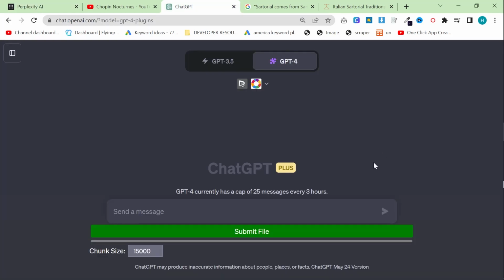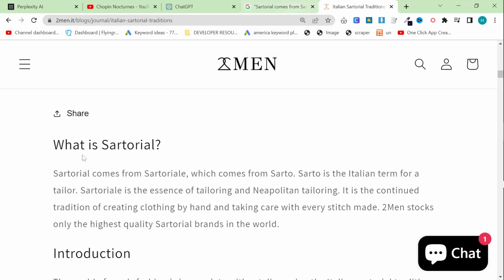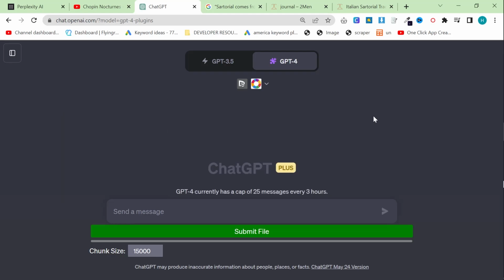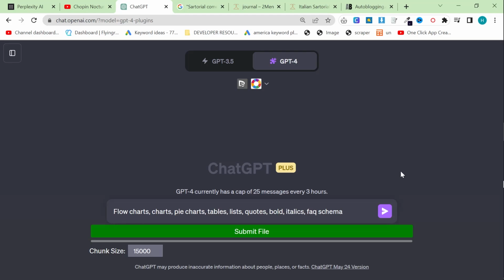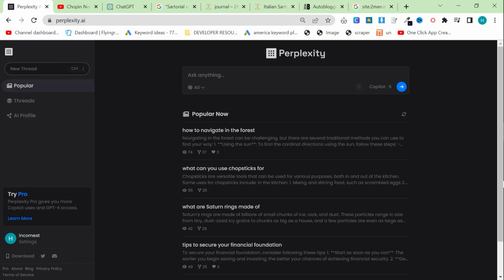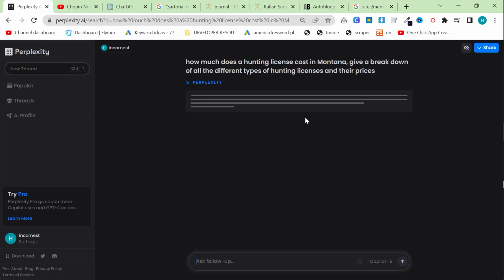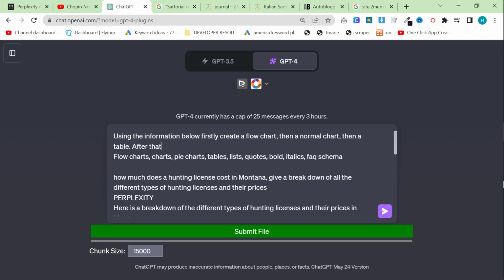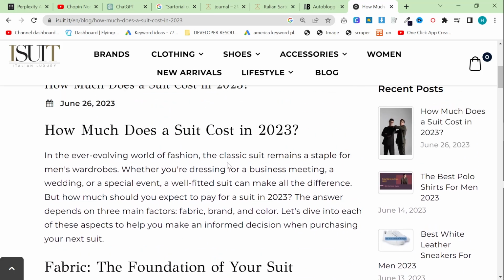Rank First on Google With This ChatGPT SEO Strategy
After the discovery that ChatGPT can create vector graphs and svg flow diagrams, I have been experimenting with Perplexity AI and ChatGPT plugins. This is one of the best ways to add a lot of visual content to your posts, which means they will rank better on Google.

I felt like I had to make this video, as the method I showed you two days ago was unfortunately leading to plaigirism, which I can't risk and neither should you.

I hope you enjoyed this video and you found it helpful. The free AI SEO Course is coming soon

Peace

Hamish